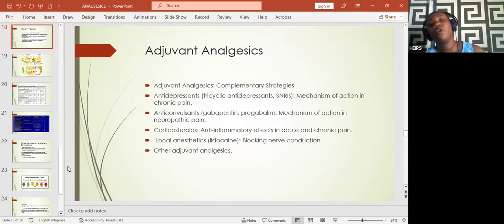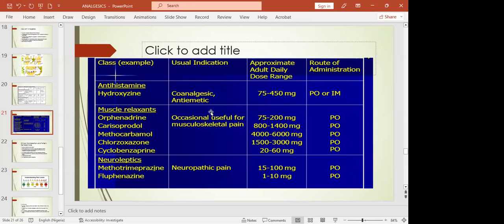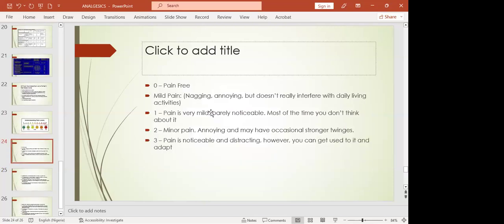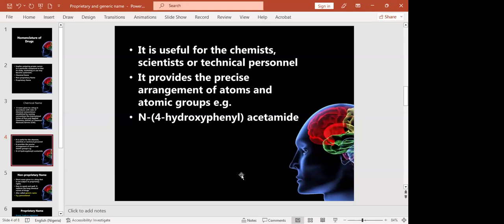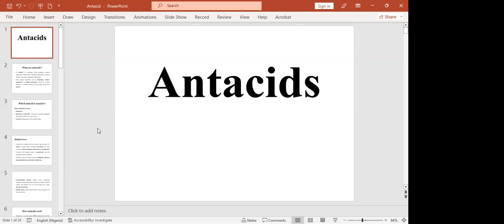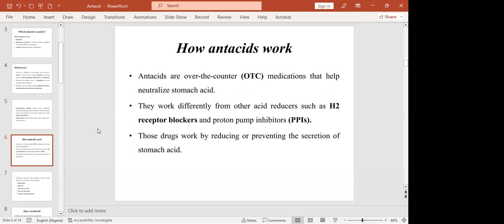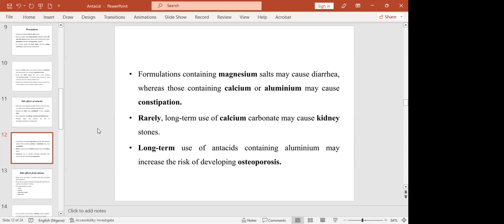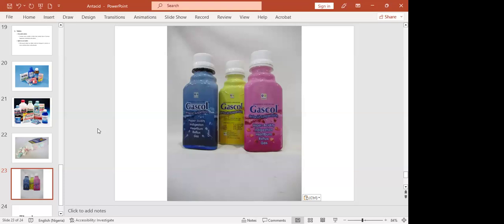PHARMACOLOGY: ANALGESICS, ANTACIDS, DRUG NOMENCLATURE